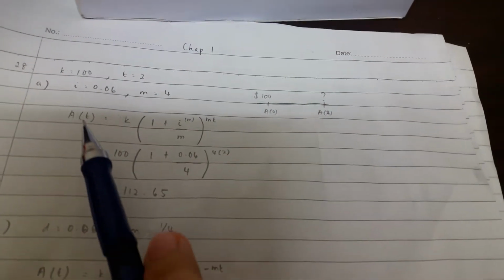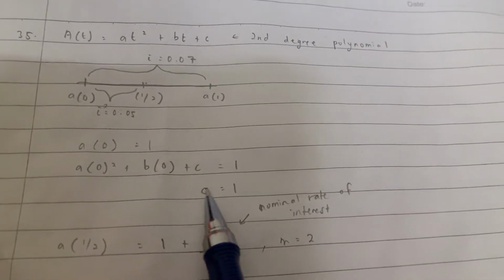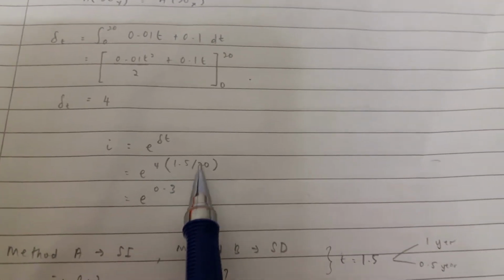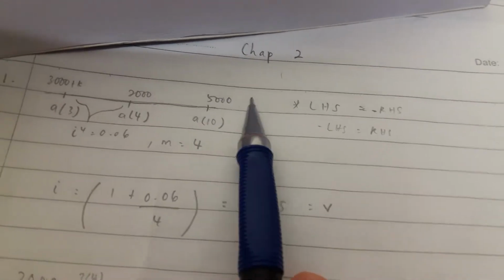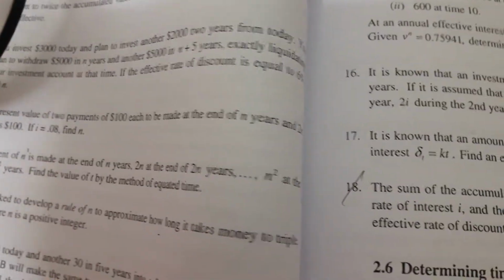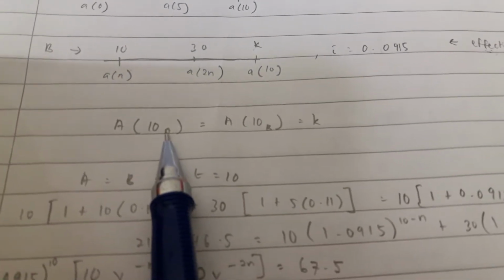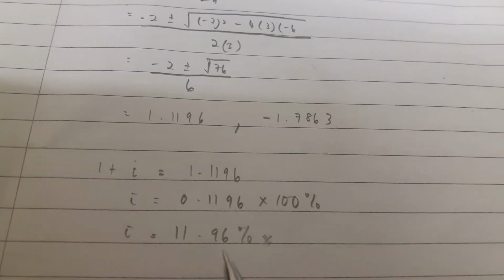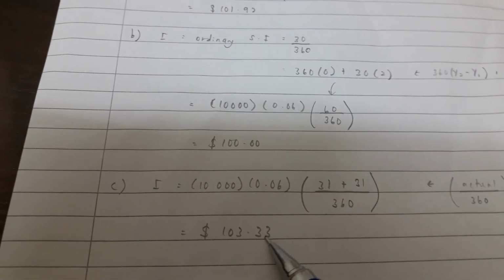Blended learning week 4 (Najat)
ASC303 chap 1 and 2